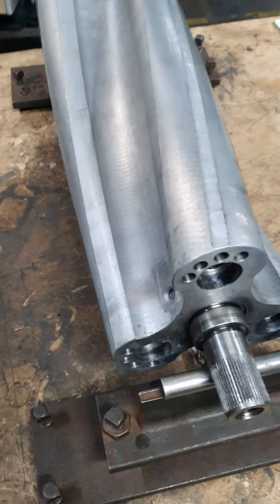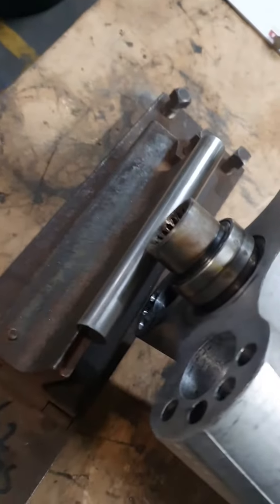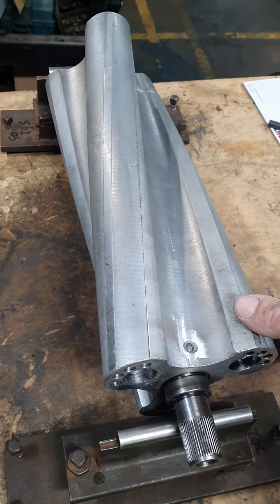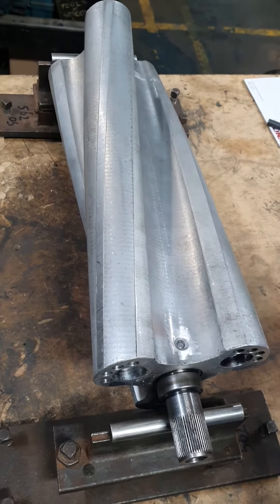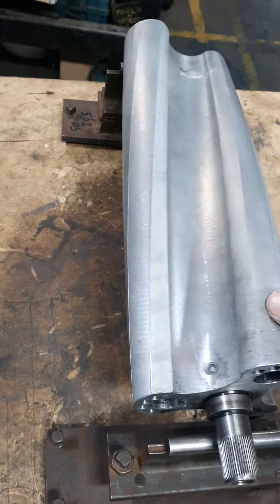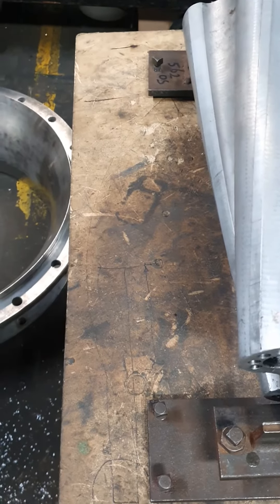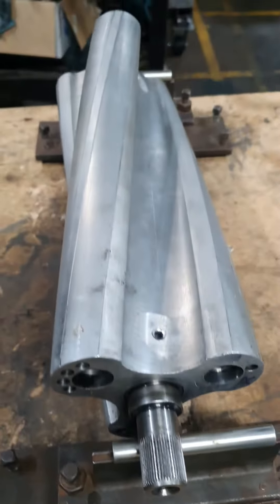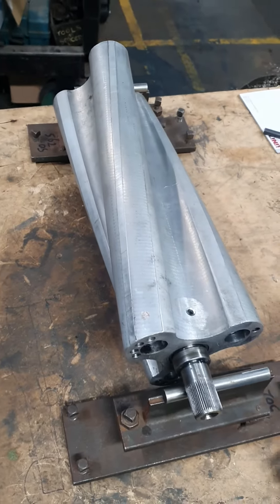671 supercharger rebuild part 4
All balanced, just need to fit the freeze plugs.
Had to remove them to clean the swarf out after drilling the extra dowl pin hole